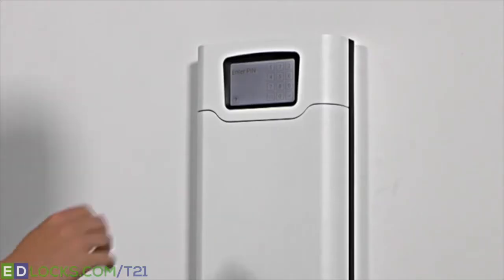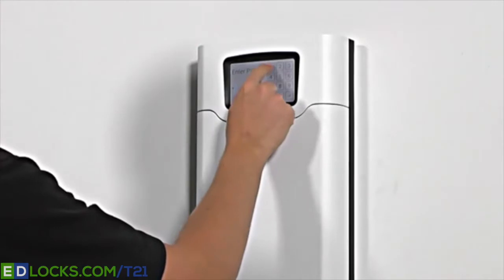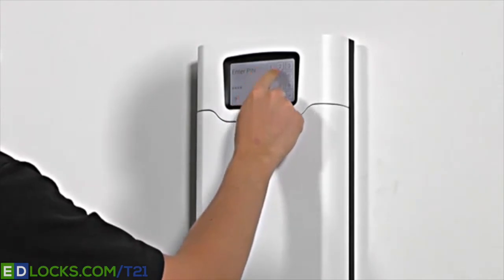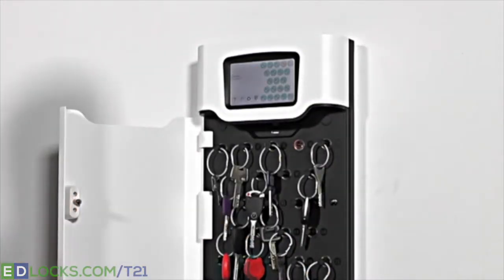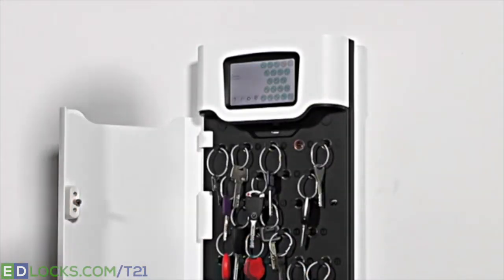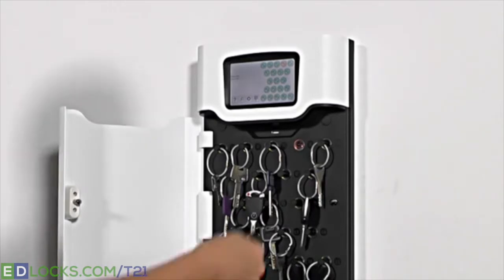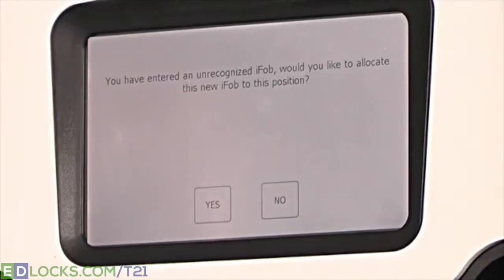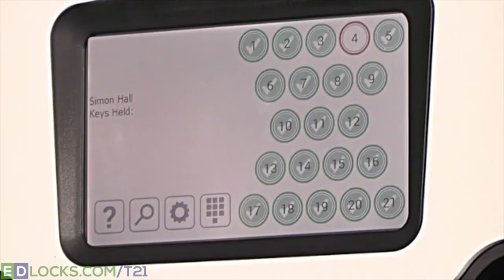Medeco T21 Key Cabinet - Replacing iFobs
Instructional Video on How to Replace iFobs on the Medeco T21 Key Cabinet.